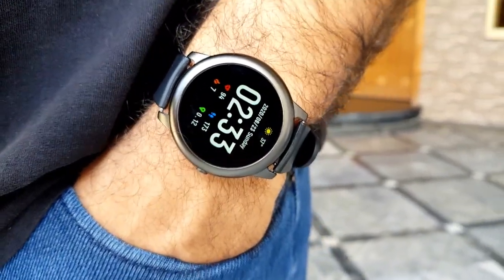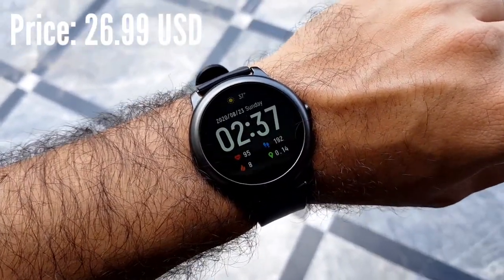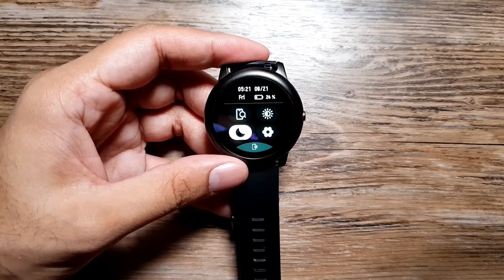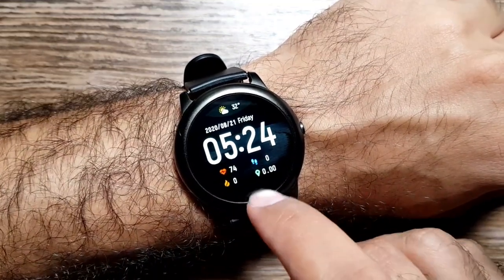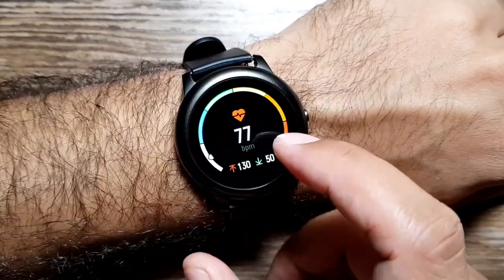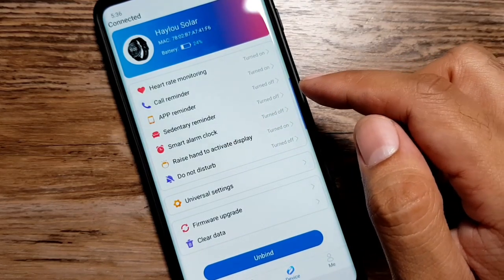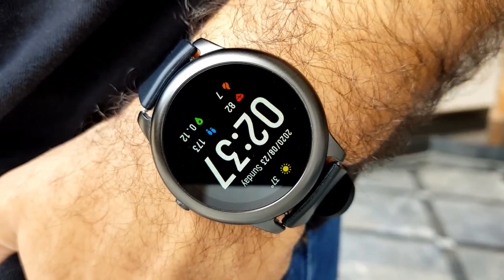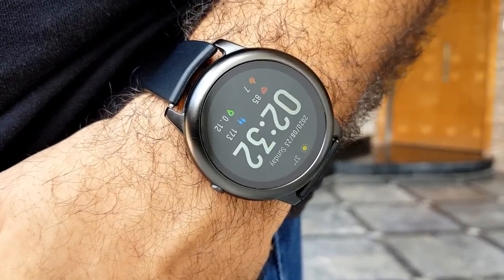Haylou Solar LS05 smartwatch Review! Pros and Cons!!!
Here is the review for Haylou Solar LS05 smartwatch!